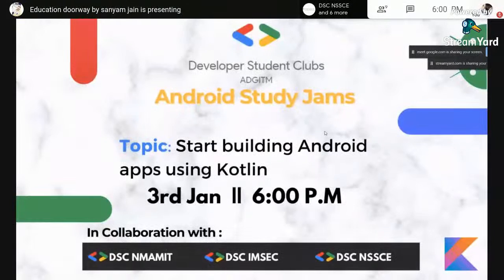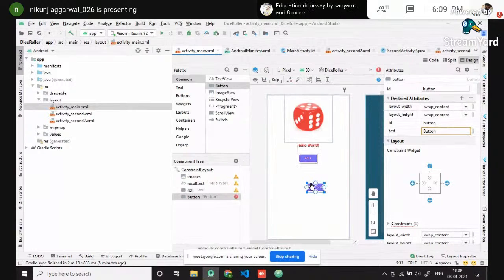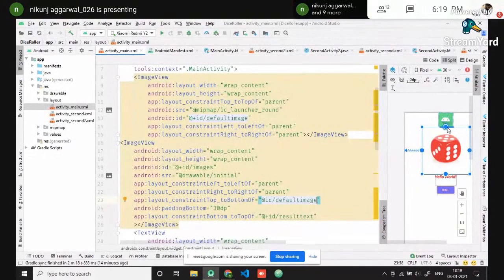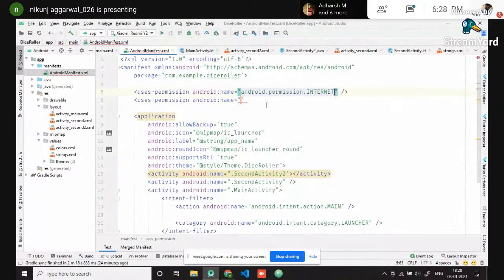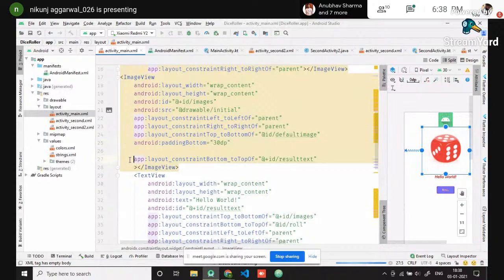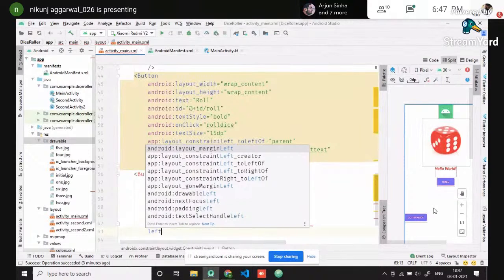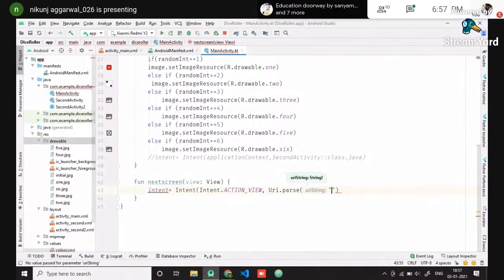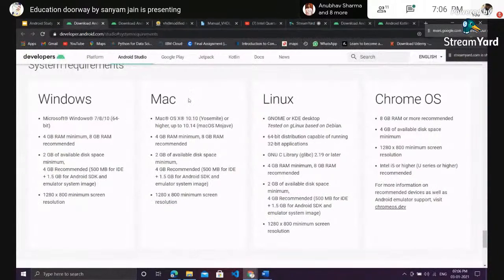DSC IMSEC ANDROID STUDY JAMS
DSC IMSEC in collaboration with DSC NMAMIT, DSC ADGITM & DSC NSSCE is finally organizing a session for the ongoing program ANDROID STUDY JAMS📱👨🏻‍💻 to help you out with your problems.

There will be a quick walkthrough,

Topic: Start building Android apps using Kotlin

👉🏻Front-end part ( button, view, image)

👉🏻Navigation(Through screens)

👉🏻Icon and Name changing of App

👉🏻Image adding in App

👉🏻Live Apps(Dice rotating and much more..)

If you want to learn Kotlin and haven't joined the program yet, feel free to enroll for the ANDROID STUDY JAMS PROGRAM

It's still open🔥

🗓️ Date: 3rd January 2021

RSVP yourself through this link and be ready